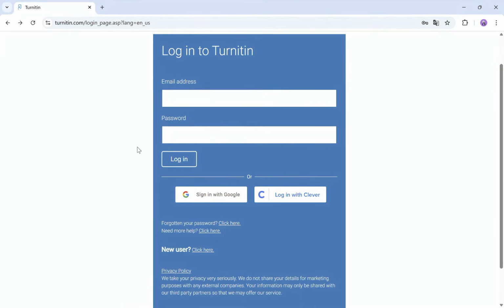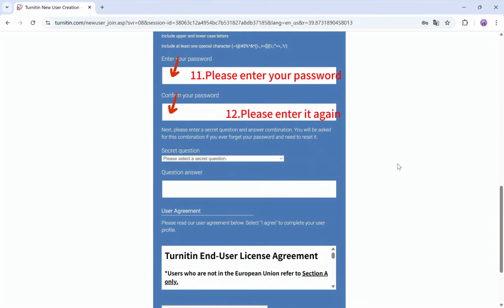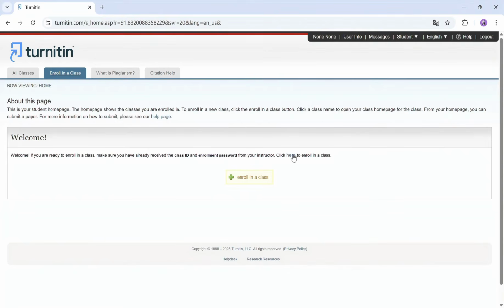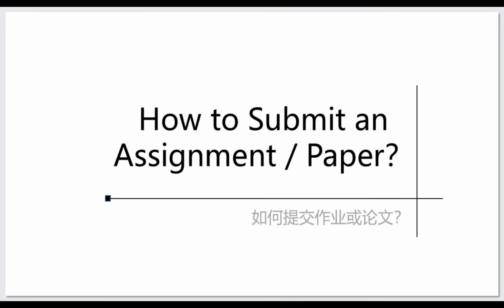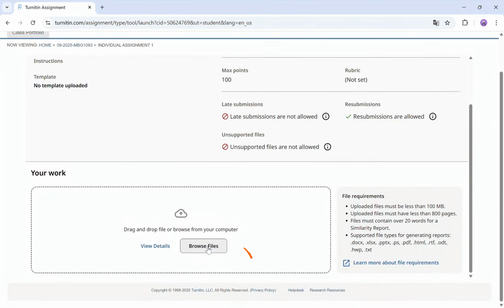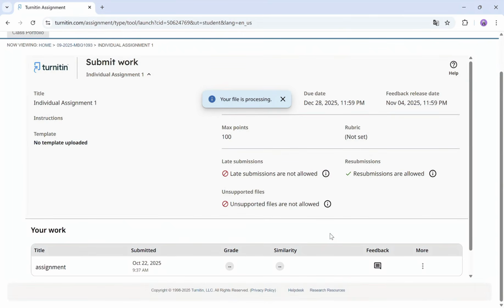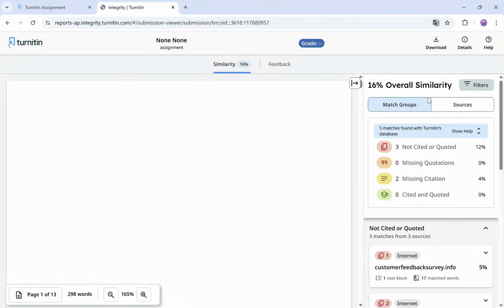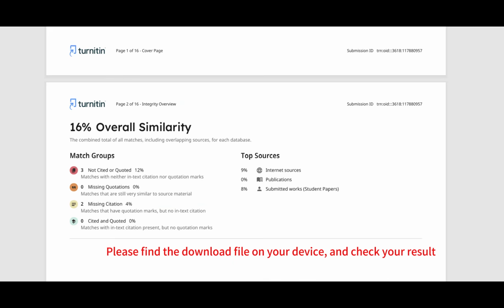Student Turnitin | Turnitin Student Account | How to Create and Log in Turnitin Student Account